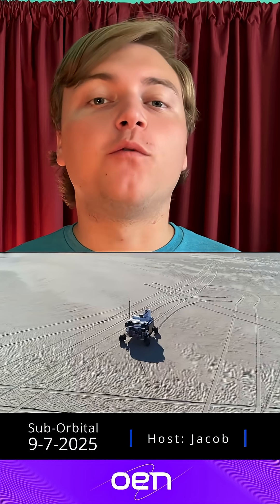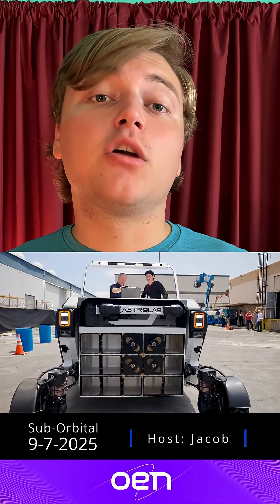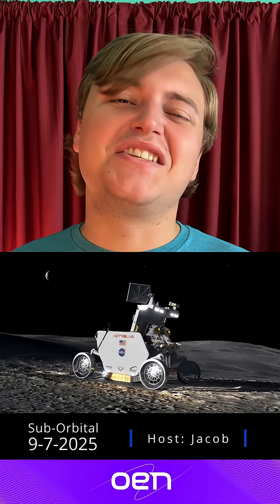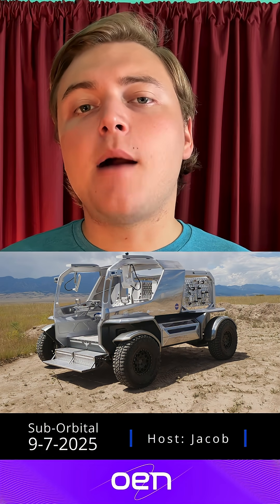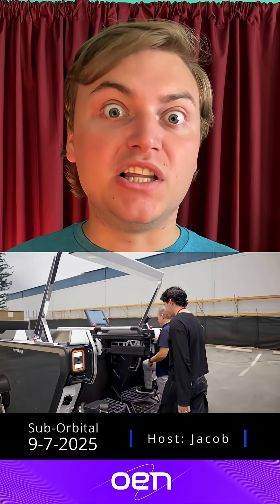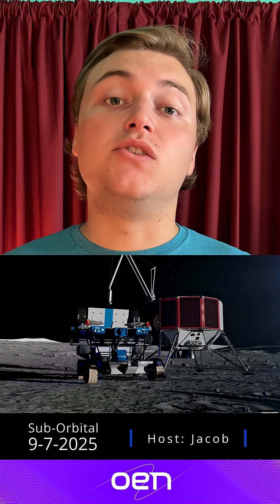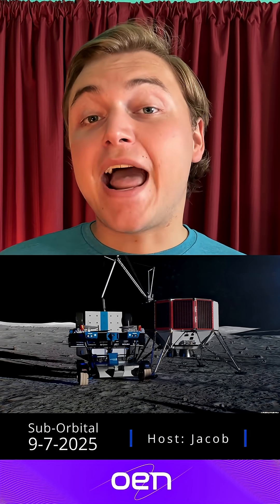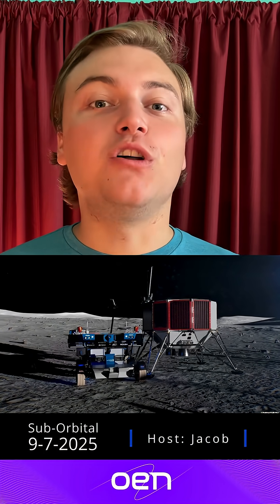Rover Competition for NASA Artemis | Astrolabs | Lunar Outpost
Host: Jacob Vander Weide
Researched & Written by Jacob Vander Weide

In accordance with Title 17 U.S.C. Section 107, the material in this video is distributed without profit to those who have expressed a prior interest in receiving the included information for research and educational purposes.